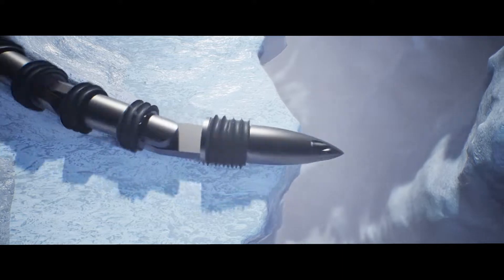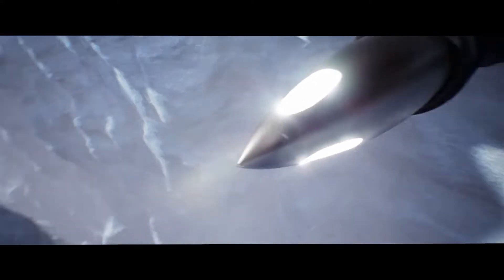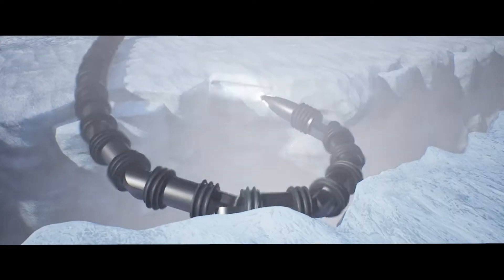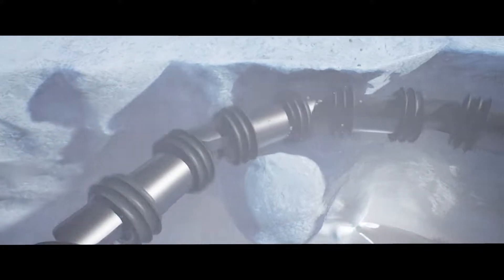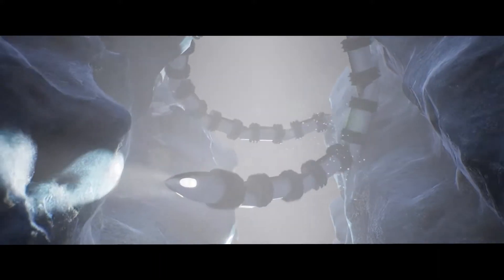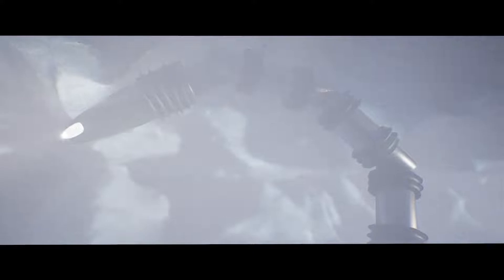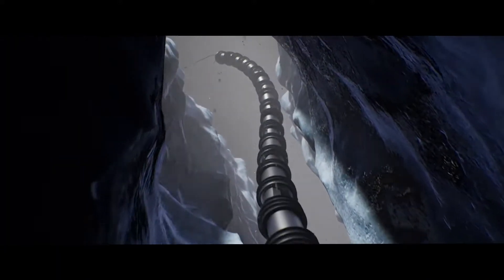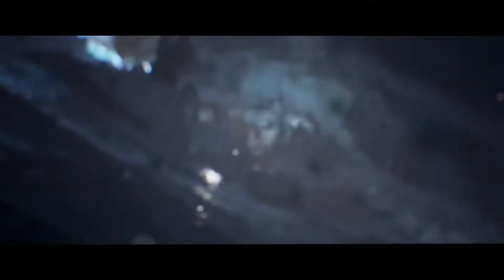Exobiology Extant Life Surveyor (EELS) Concept of Operations on Enceladus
The EELS system is a mobile instrument platform conceived to explore internal terrain structures, assess habitability and ultimately search for evidence of life. It is designed to be adaptable to traverse ocean-world-inspired terrain, fluidized media, enclosed labyrinthian environments, and liquids.

Credit: NASA/JPL-CalTech